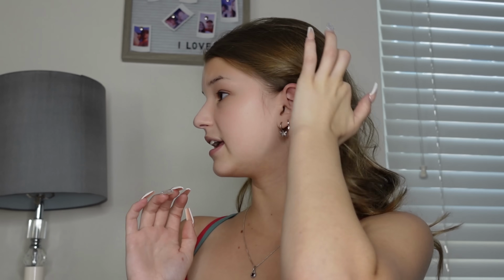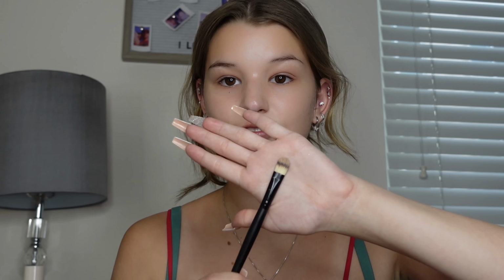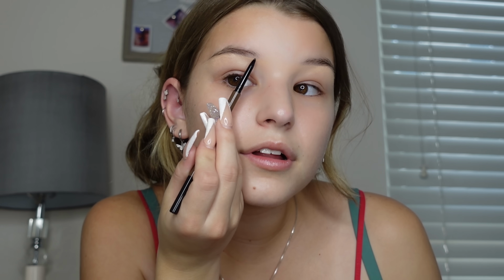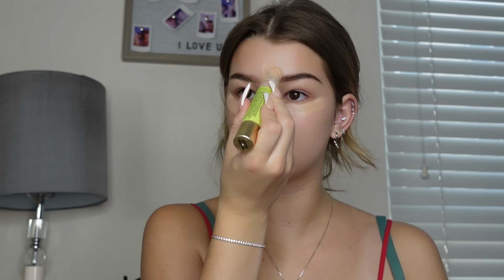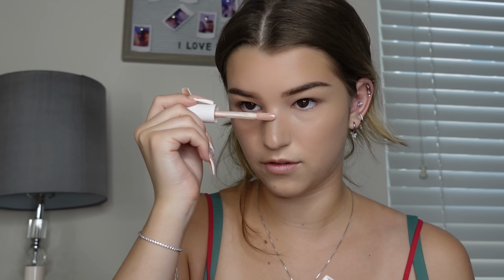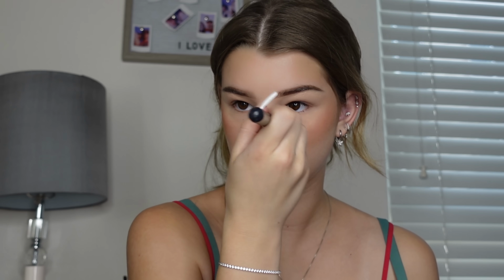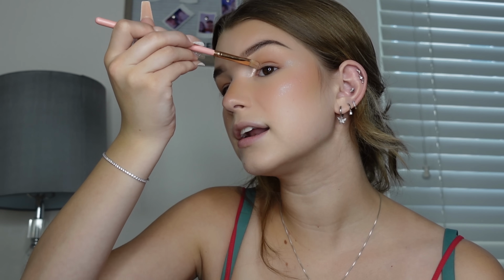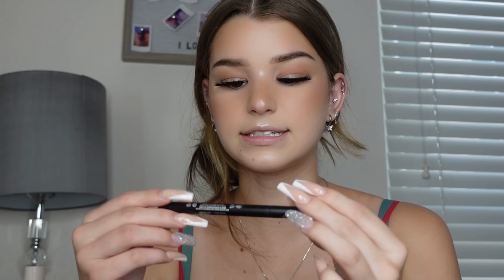MY MOST REQUESTED MAKEUP TUTORIAL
A little tutorial on how I do my makeup :)

Products Used:

Fenty Hydra Vizor

Sephora Collection Brow Pencil

Benefit Cosmetics
Precisely, My Brow Pencil

Cheeks Out Freestyle Cream Bronzer

Benefit Cosmetics
Hoola Bronzer

Diamond Bomb All-Over Diamond Veil

Urban Decay
24/7 Moondust Eyeshadow

KVD Beauty
Tattoo Waterproof Liquid Eyeliner

Urban Decay
24/7 Glide-On Lip Pencil

Gloss Bomb Universal Lip Luminizer

Always An Optimist 4-in-1 Prime & Set Mist

Benefit Cosmetics